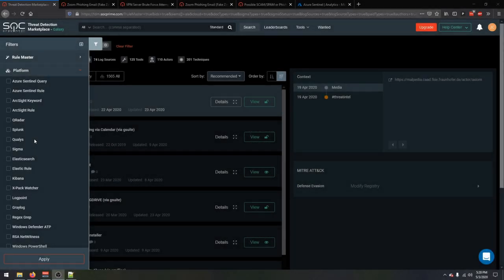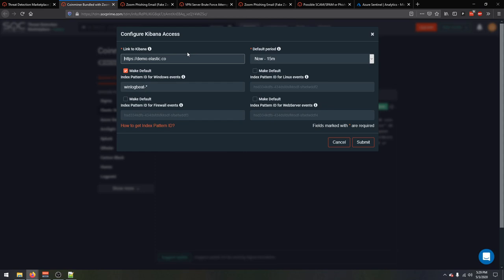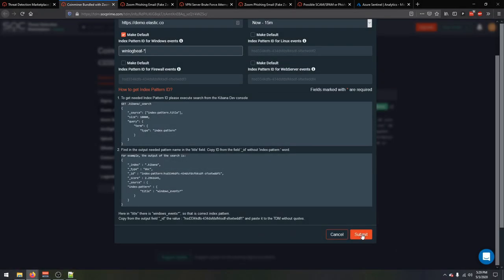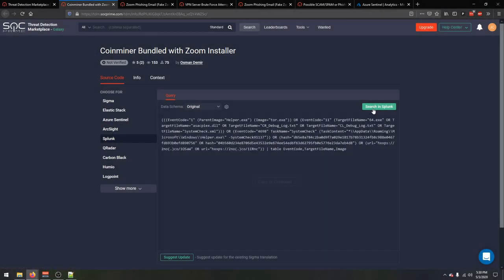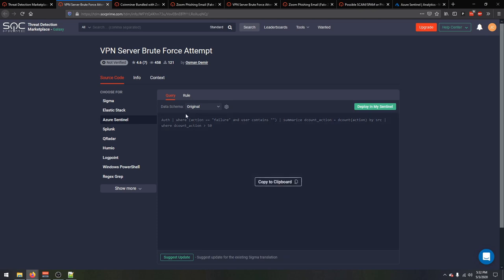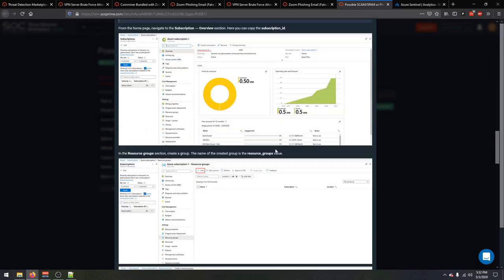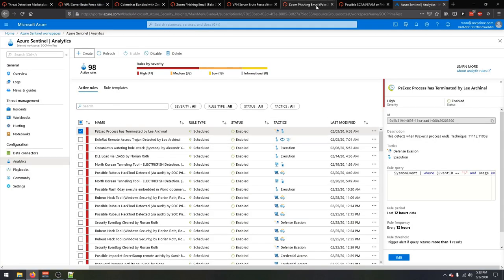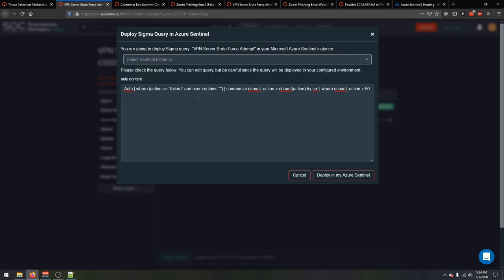SIEM integrations: Elastic, Splunk and Azure Sentinel with Threat Detection Marketplace (TDM)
Description: Dive deep into Integrations with Elastic, Splunk and Azure Sentinel

Gain more value with SOC Prime